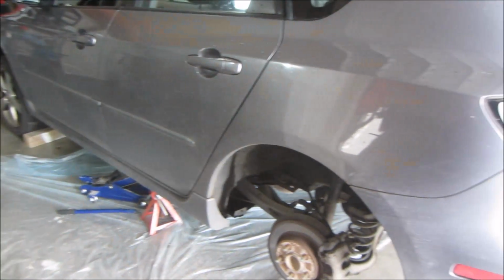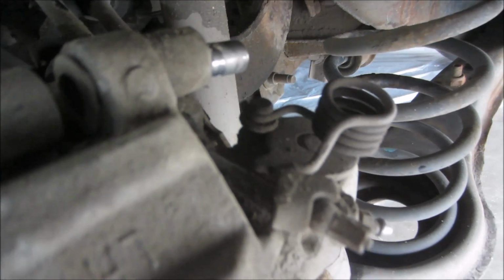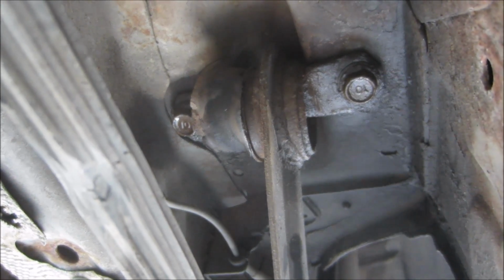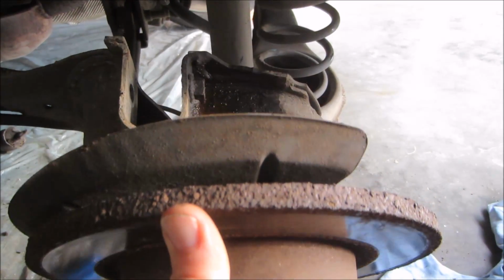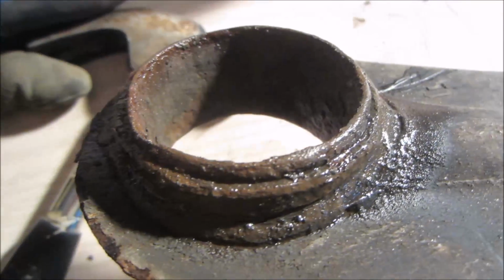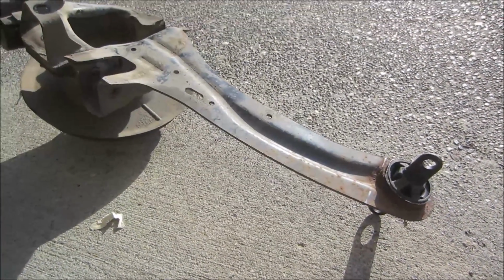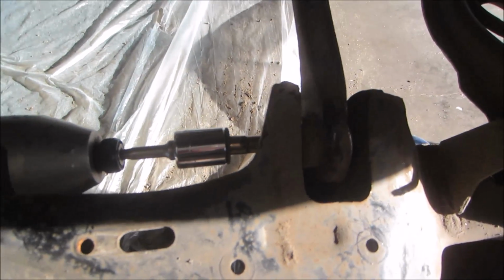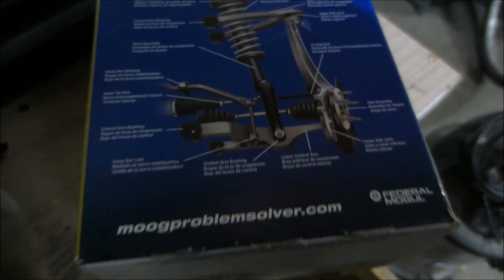Mazda 3 rear Trailing Arm Bushing Replacement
A step-by-step tutorial for replacing the rear trailing arm bushings on the Mazda 3 (2000 series).

Here is the Amazon link to the part you will need:

Symptoms of a failed rear trailing arm bushing are a clunk in the rear end while driving over bumps, at virtually any speed.  The noise may be particularly pronounced while driving over curbs and speed bumps.  This video will also help you visually identify the appearance of a failed rear trailing arm bushing.

The Moog replacement bushing part for the 2005 model is K200064, however it may be a slightly different bushing for different models.